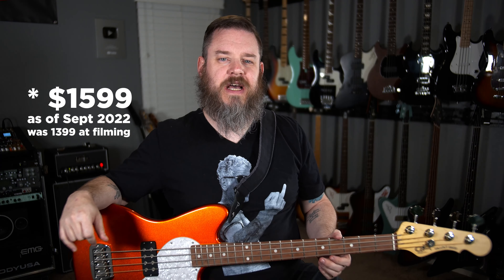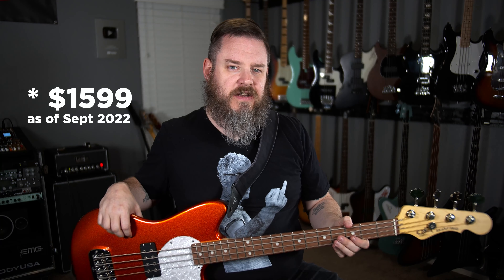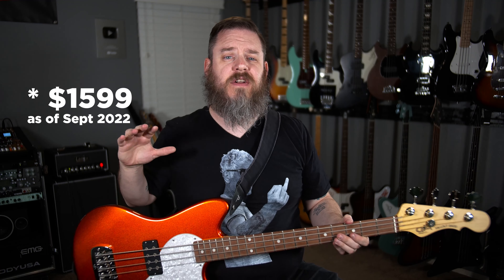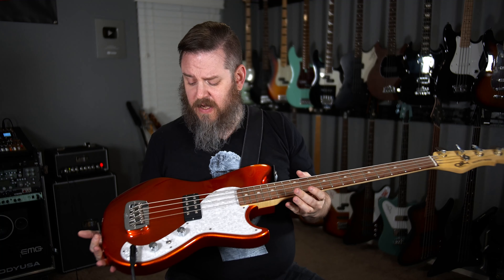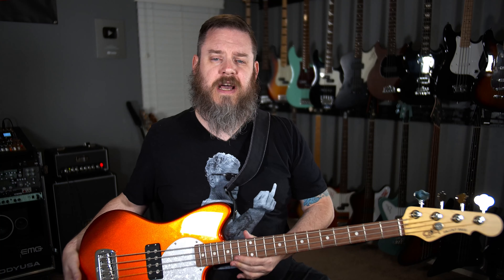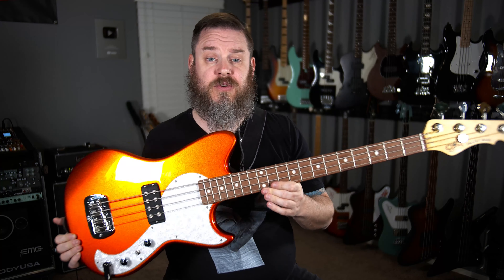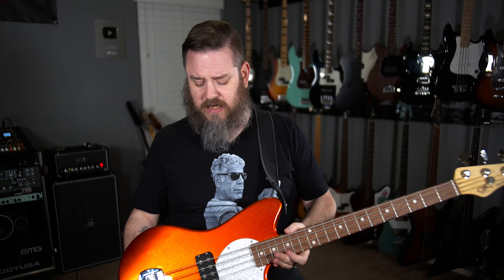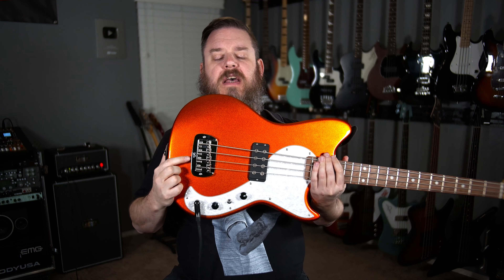G&L Fullerton Deluxe Fallout | SHORTIES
The G&L Fullerton Deluxe Fallout Bass 30" short scale powerhouse features a G&L Magnetic Field Design humbucking pickup controlled by a 3-position mini-toggle switch for parallel/split/OMG modes - just like an L-1000 - bringing anything from modern to old school tones to your fingertips. What's more, players used to a traditional 34" scale will find this pint size puncher super easy to play.

Other features include an Alder body, Maple bolt-on neck, Caribbean rosewood or Maple fingerboard, Saddle-Lock Bridge and Custom G&L Ultra Lite tuners, and La Bella Roundwound short scale strings